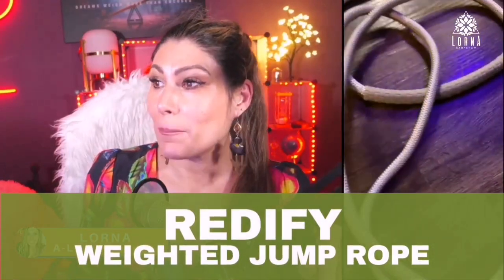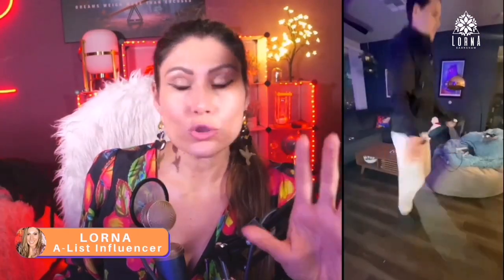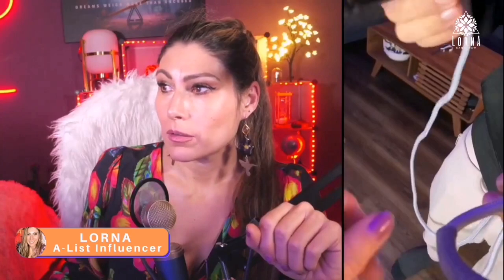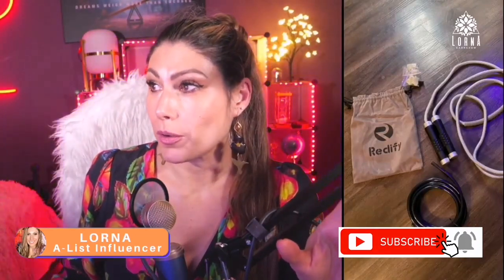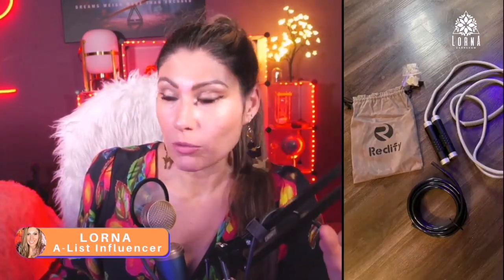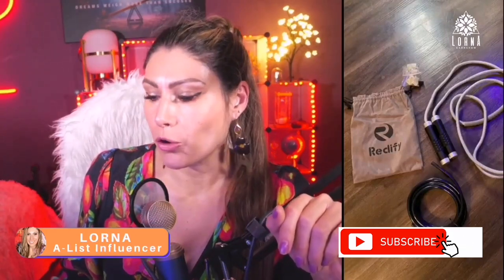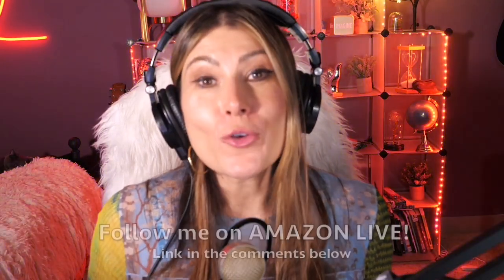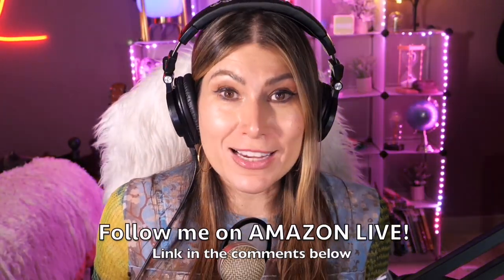Redify Weighted Jump Rope for Workout Fitness(1LB), Tangle-Free Ball Bearing Rapid Speed REVIEW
REDIFY Weighted Jump Rope live video review by A-List Amazon Influencer and Singer-songwriter Lorna.

Redify Weighted Jump Rope for Workout Fitness(1LB), Tangle-Free Ball Bearing Rapid Speed Skipping Rope for MMA Boxing Weight-loss,Aluminum Handle Adjustable Length 9MM Fabric Cotton+9MM Solid PVC Rope